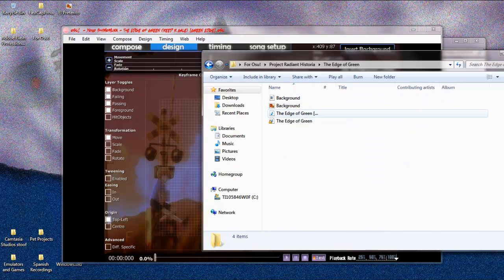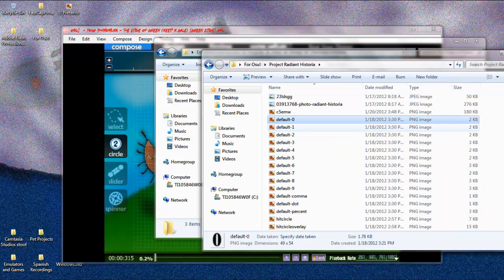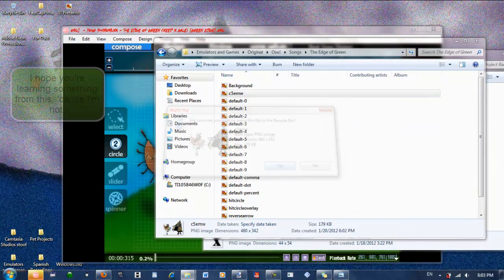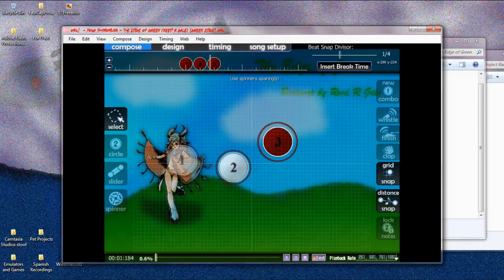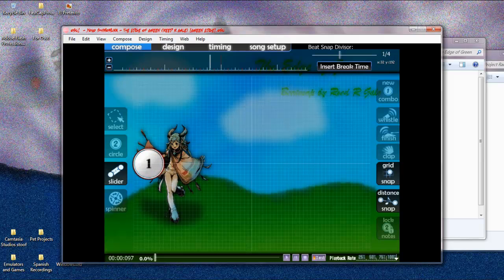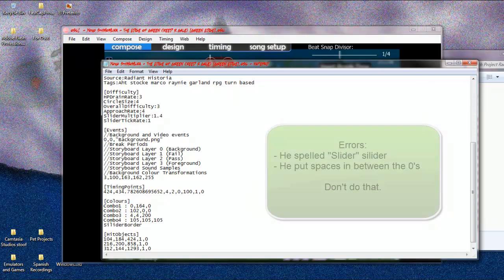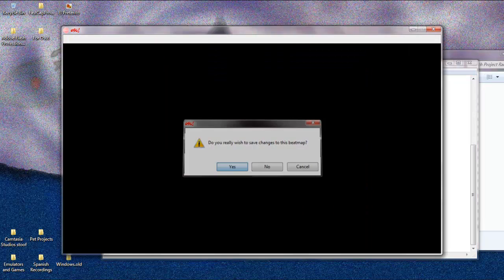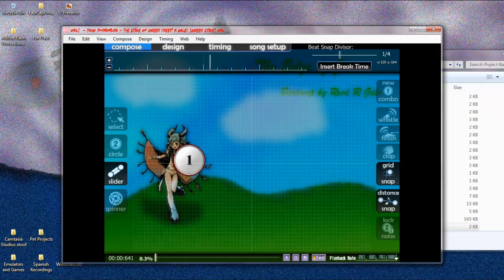Osu! Mapping Tutorial: Style (Part 1)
I screw up a bit here.